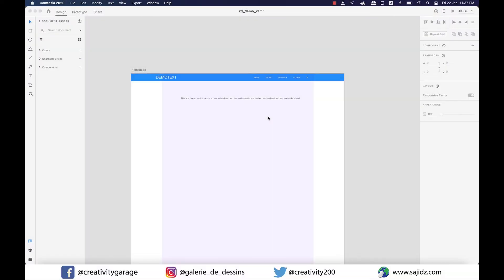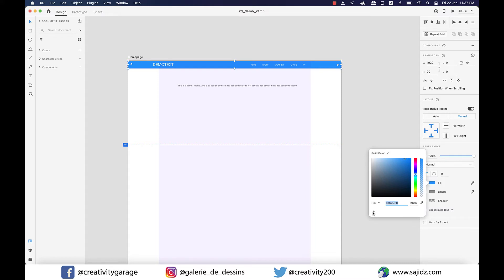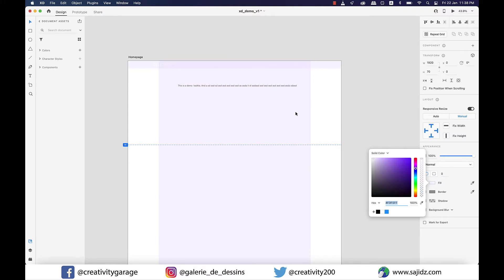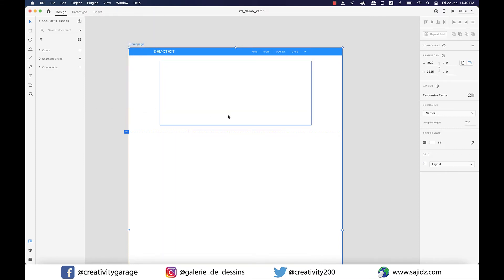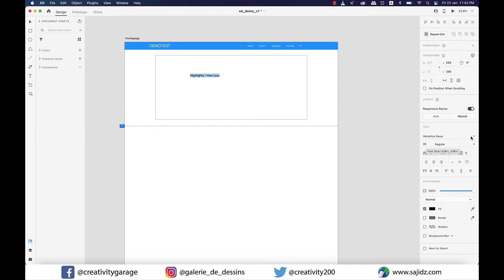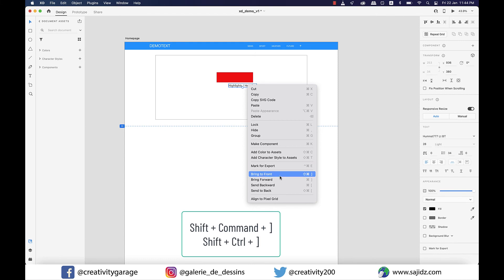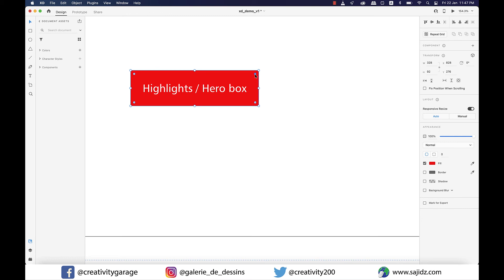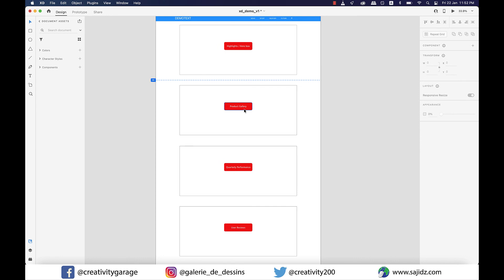Colors and Buttons in Adobe XD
In this video you'll learn about colors and buttons in Adobe XD.  You'll learn to deal with colors and different ways you can enhance your efficiency as far as colors in Adobe XD are concerned. You'll also learn how to easily create a button using the rectangle tool and a little bit about rounded corners to beautify your button and make it look like you find in most of the sites, so watch it till the end and do share your thoughts in the comments.